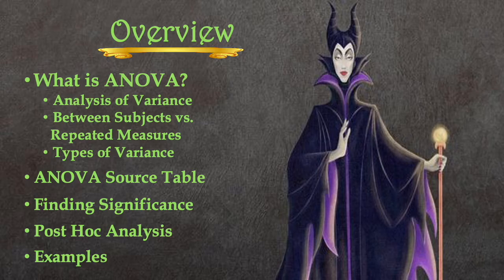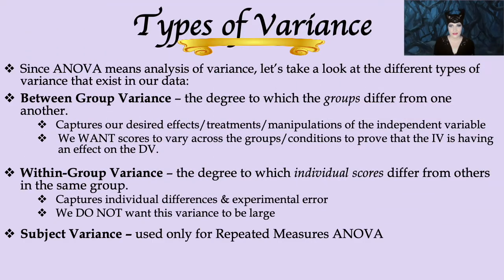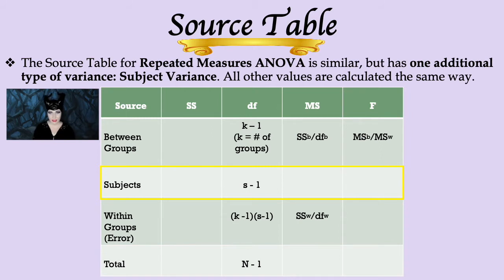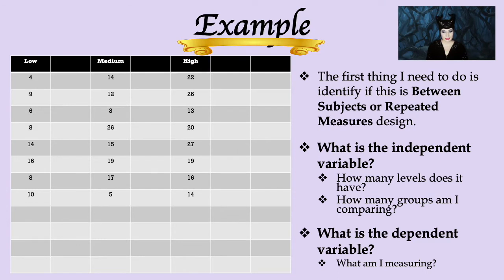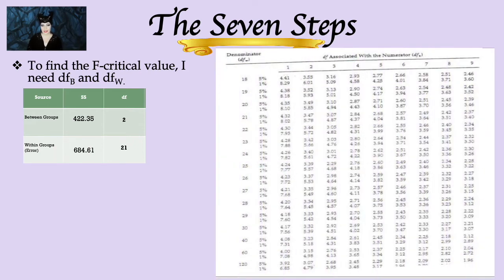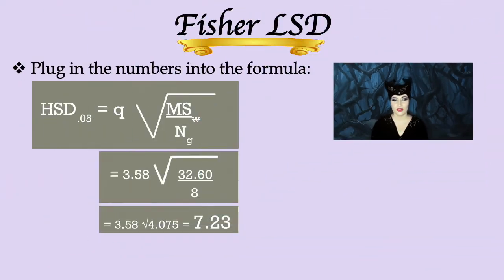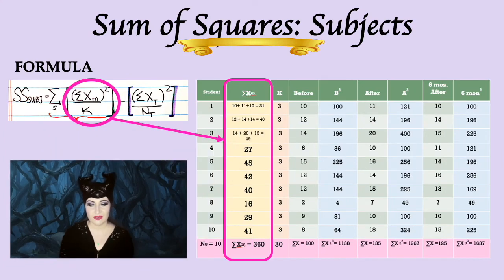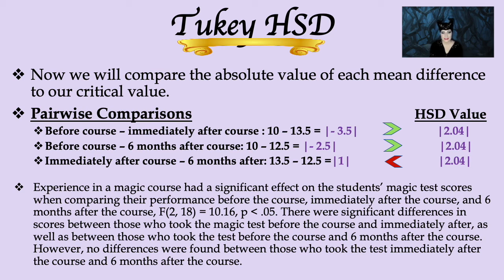Statistics: One Way ANOVA & Post Hoc Analysis w/ Maleficent | Once Upon A Lecture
Be prepared for the most challenging lecture of undergrad Statistics! In this wicked lecture, you will learn about the ONE WAY ANOVA, for both Between Subjects and Repeated Measures design. Maleficent tells you about the ANOVA source table, sum of squares, degrees of freedom, means squared, and last but not least - computing your F value. You will also learn about two Post Hoc Analyses - The Fisher LSD, as well as the Tukey HSD. Enjoy, beasties!